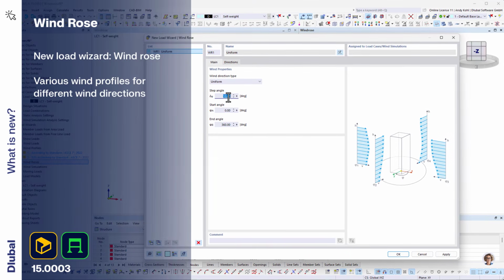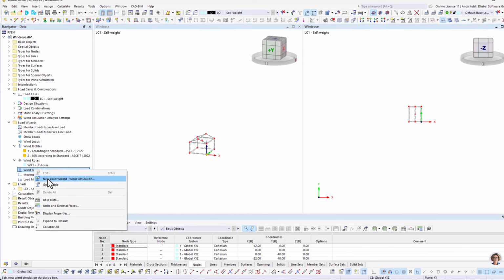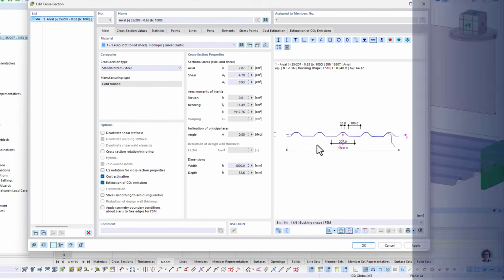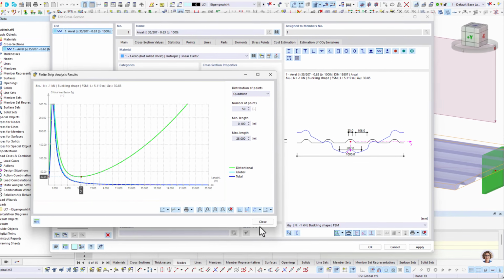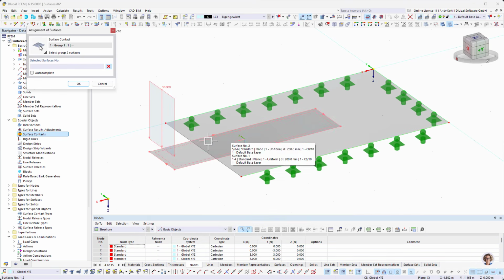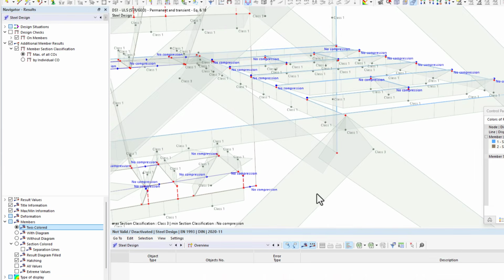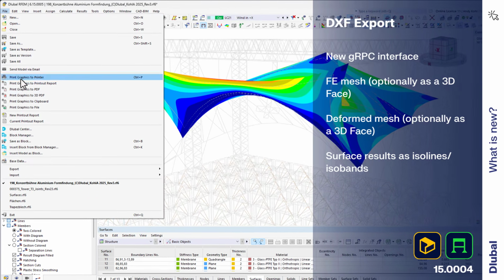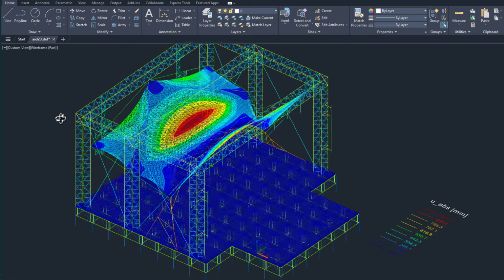WIN | 08/2026 – What's New in RFEM 6 and RSTAB 9?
There's more news from Dlubal that you won't want to miss!
Here you will find the most important July updates for RFEM 6 and RSTAB 9—summarized in a nutshell.

Here’s what is covered:
00:00 Wind rose
00:32 Symmetric edges in trapezoidal sheeting
00:45 Surface-on-Surface contact
01:07 Graphical display of cross-section classes
01:22 Surface results for DXF export

Further features are listed in the extranet.